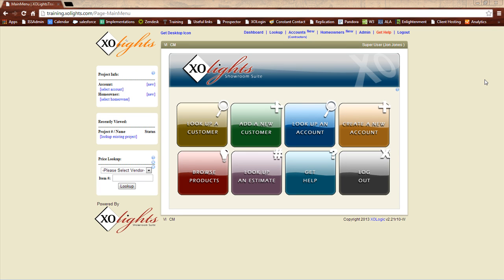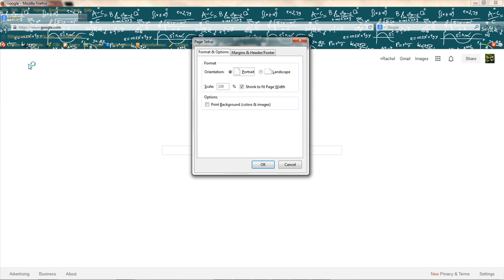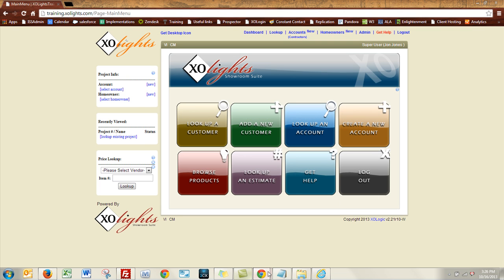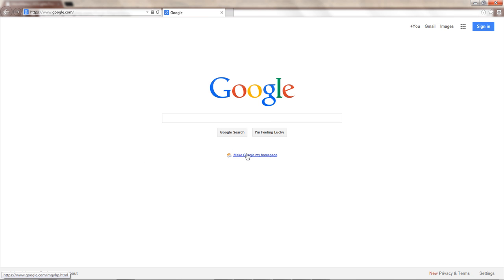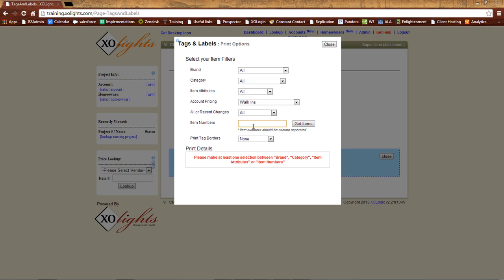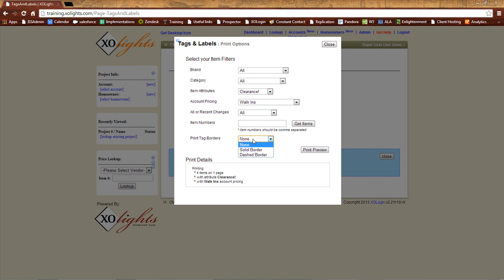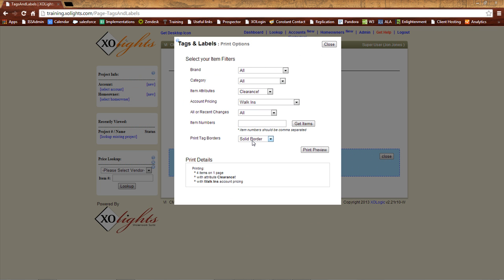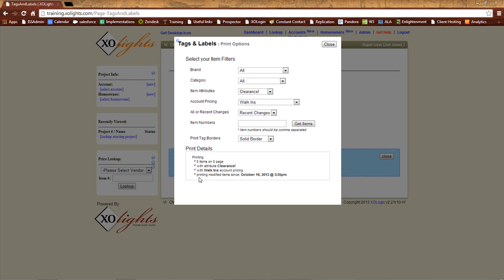Tags Printing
This video will teach you how to print tags and labels in XOLights.